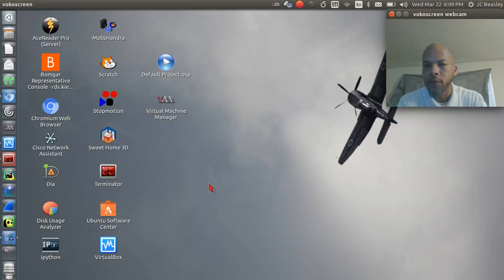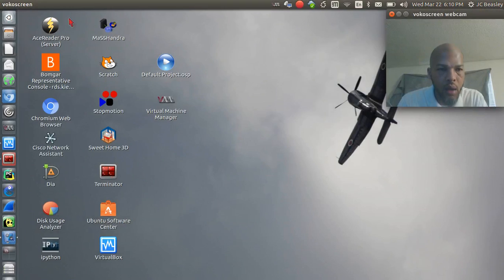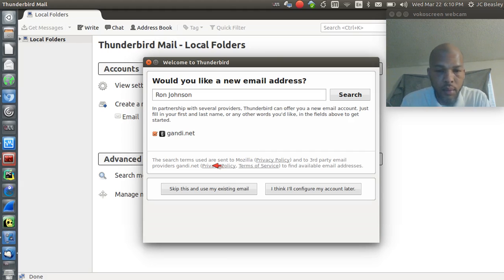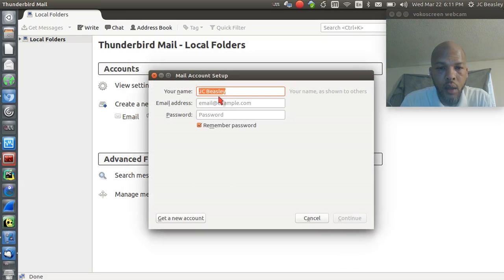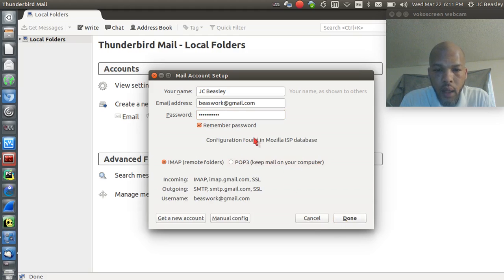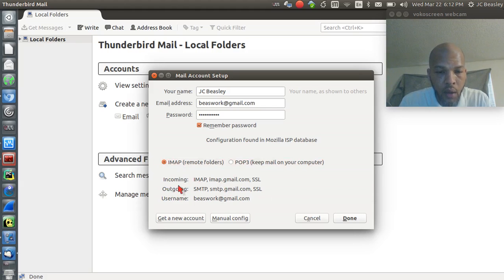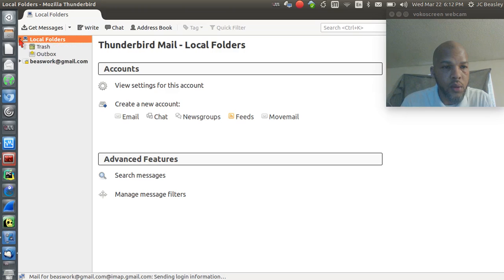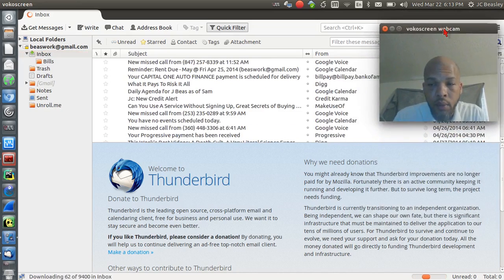Thunderbird email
quick setup of email client using gmail